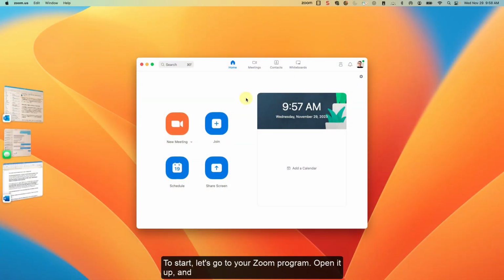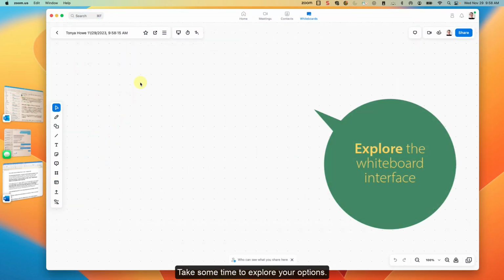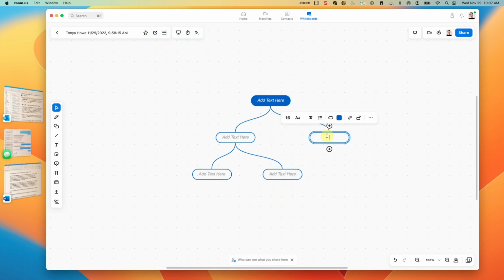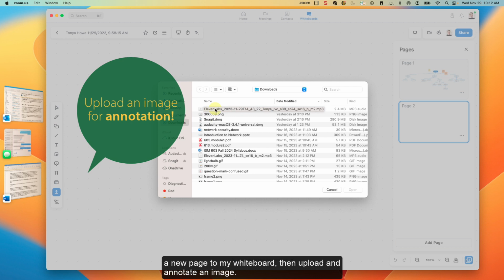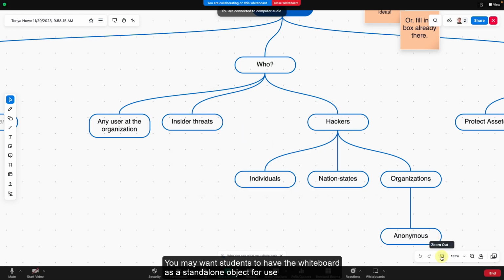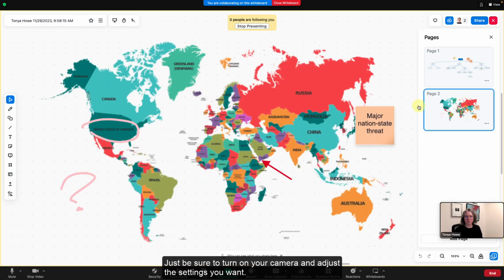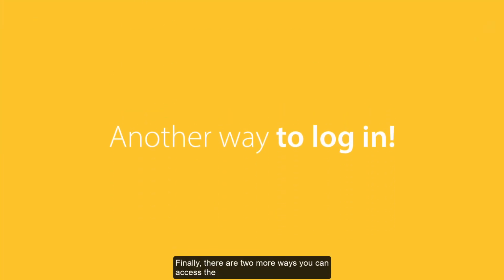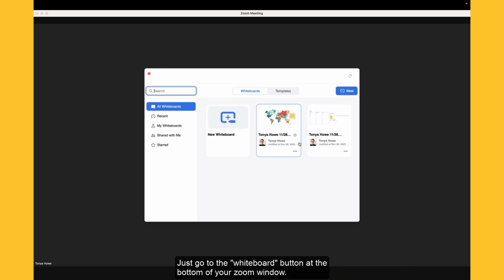How (and Why) to Use Zoom Whiteboards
Do you want to know how to use Zoom whiteboards, whether for in person or online courses? Check out this quick tutorial. Here's our sample whiteboard, shared via the link in the video! If you've got a Mason login, you should be able to access it

How to use Zoom whiteboards

So, you want to use the whiteboard feature in zoom? Let’s get started!

We all know what whiteboards are—but you can use Zoom to make them interactive. You can use these whiteboards in traditional, synchronous, or asynchronous meetings, through a recording.  This is good for the kinds of things you’d use a regular whiteboard for, like documenting key points in a lecture, but also for other things—you can model a practice for students, or even upload an image and annotate it.

To start, let’s go to your zoom program. Open it up, and notice the whiteboard option at the top of the window. Click it! You can choose to use a template, or create a blank whiteboard. One thing to keep in mind is that if you have a touch screen computer, you’ll have much more freedom to sketch. Take some time to explore your options. Hovering over the icon buttons will provide more information. I’m going to insert a template element—a mind map.

Use the whiteboard tools to fill it in! You can type, drag and drop, write freehand, or add sticky notes. Mindmaps are great for explaining how concepts are related to each other. You can tell I got a little carried away here—this is a mindmap for an introductory cybersecurity lecture I’ve been working on…

Now that my mindmap is solid, I want to add a new page to my whiteboard and annotate an image.

Once you’ve got a whiteboard you want to share or start recording, you’ll want to start a Zoom meeting.

There are a lot of things you can do in the whiteboard space—you can upload an image and annotate it, for instance. To do that, click the upload button, navigate to your image, and upload it. Then, use the tools to write on the image as you would any whiteboard.

You can invite students, or not, depending on what you want to do. You may want students to have the whiteboard as a standalone object for use in an asynchronous course, for instance. Regardless, if you want a digital video of your activities, you’ll need to record the zoom meeting, whether on zoom or some other screen capture platform.

If your students are collaborating on the whiteboard, you’ll see where each of the participants is on your screen. You can use Zoom to get a picture-in-picture of your head, too, if you want to use it as you talk. Just be sure to turn on your camera and adjust the settings you want. Going full screen will separate your video box.

You can share your whiteboard for later exploration, whether or not you’re creating a standalone video—students can explore the whiteboard afterwards, for instance.

Finally, there are two more ways you can access the whiteboard feature. First, you can log in to zoom on the web with the single sign-on, and select “whiteboard” from the lefthand navigation pane. And second, you can create a whiteboard from within a zoom session. Just go to the “whiteboard” button at the bottom of your zoom window.

That should give you enough context to learn on your own now. Have fun!